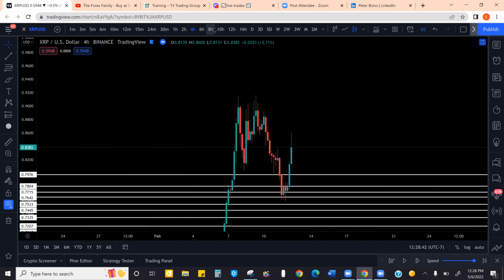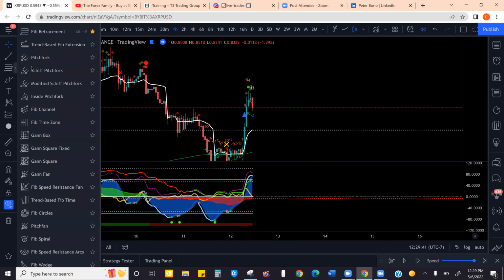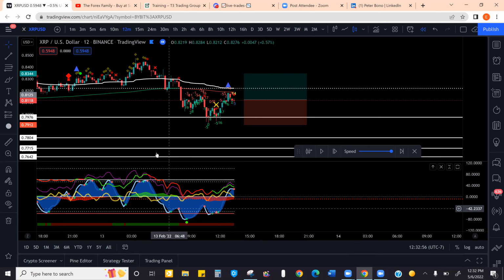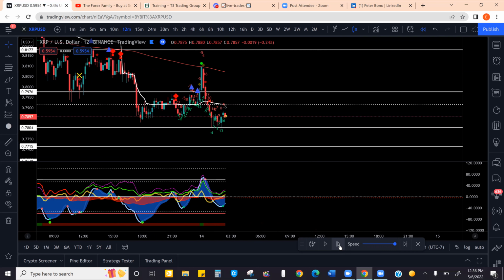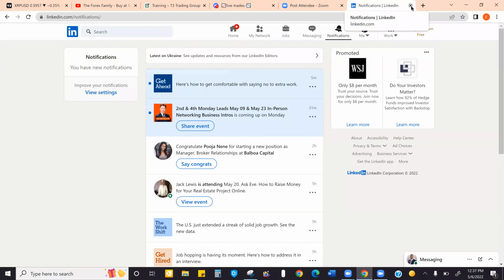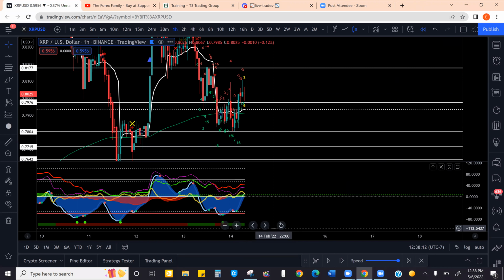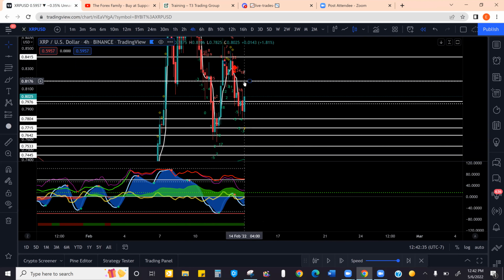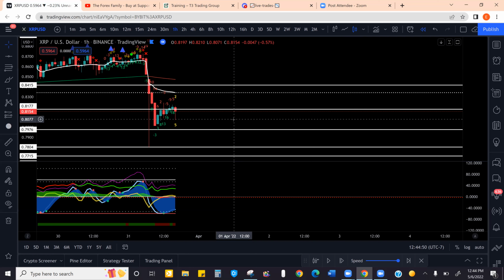CrypSports Fund Zoom Session Episode: 53 Backtesting XRP and Bitcoin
✅ Follow Me Now!